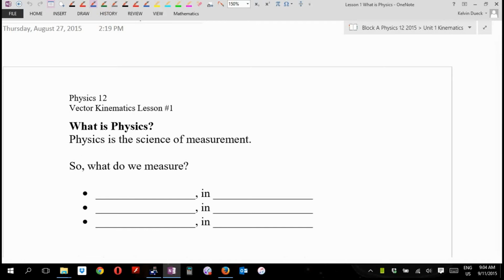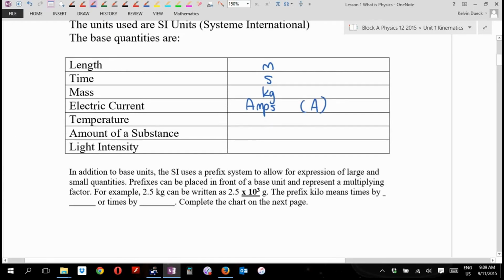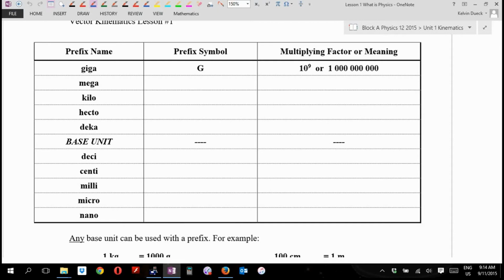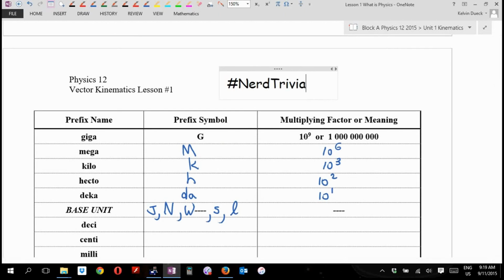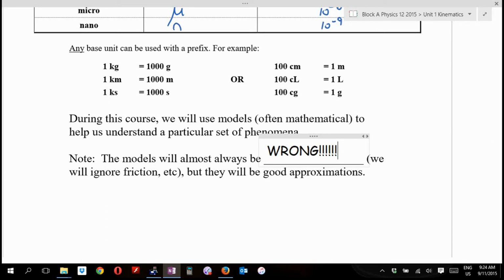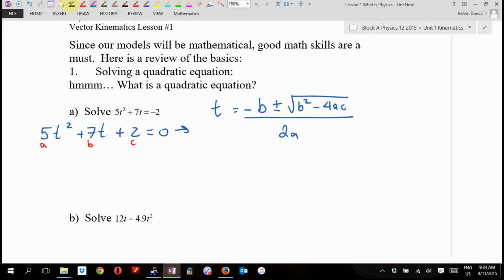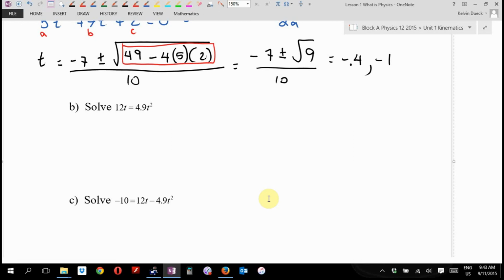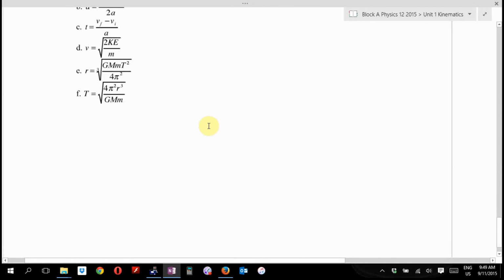Physics 12 U1L1 What is Physics